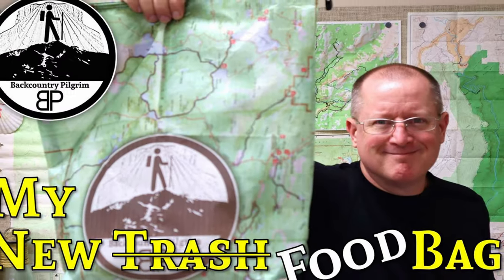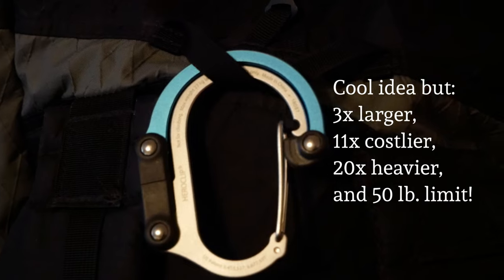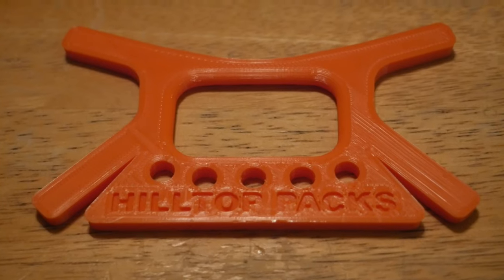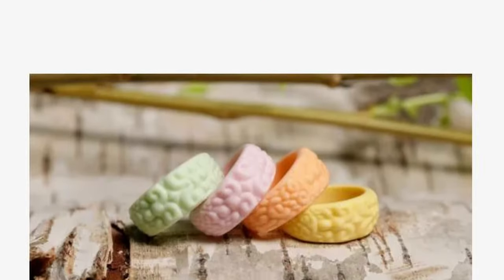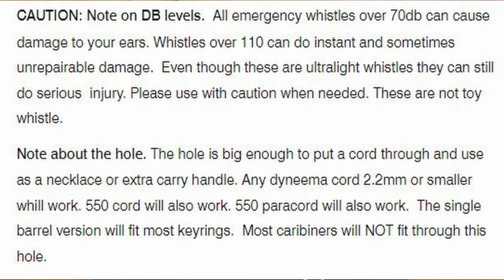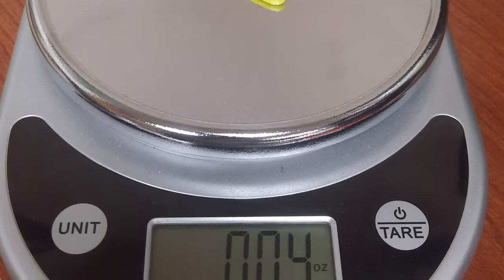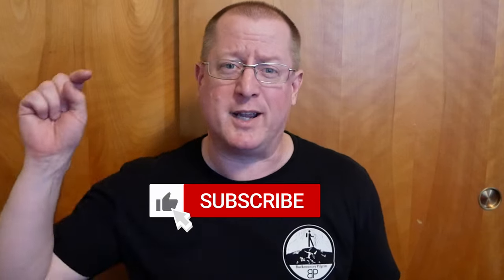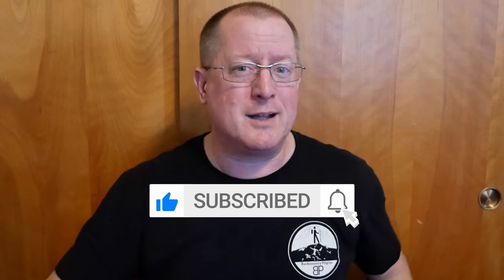When "Lightweight" Isn't Enough! New ULTRALight Gear for 2023!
Hilltop Packs & Apex Giant are two of my very favorite cottage vendors and they're continuing to crush it in 2023 with some innovative ultralight gear that can help hikers replace bulky / heavy items with no trade off in function or quality.

0:00 Hilltop Packs / Apex Giant
0:28 Micro Carabiner
1:01 Dyneema Cordage
1:41 Cord Winder
2:19 (PLA Materials)
2:35 Emergency Whistles
3:29 Tick Remover (Key)
4:12 Speed Hangers